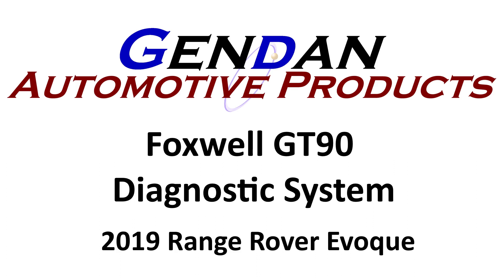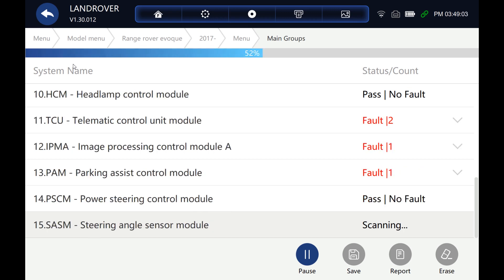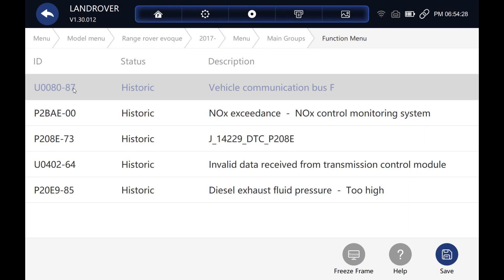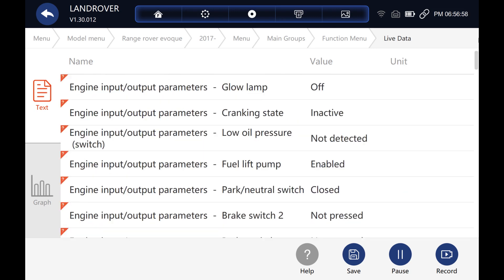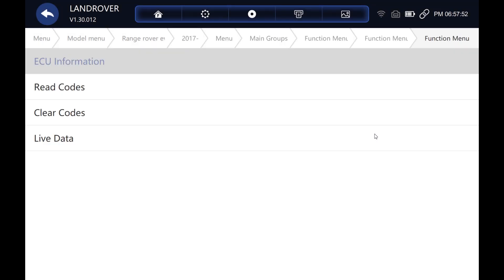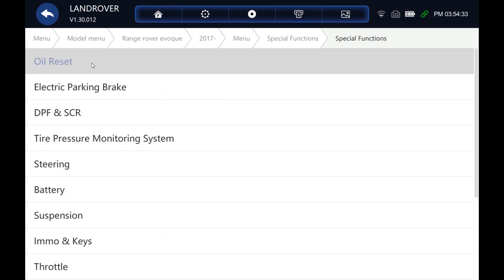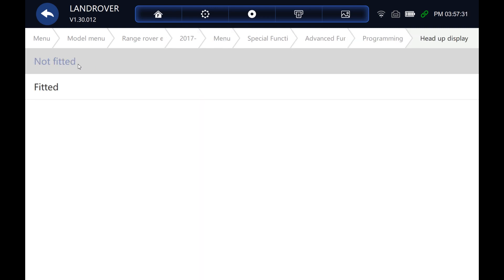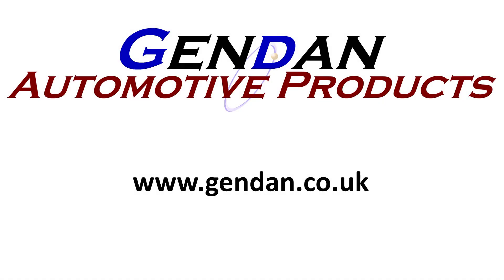Foxwell GT90 on a 2019 Range Rover Evoque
A quick run through the diagnostic and service functions offered by the Foxwell GT90 software on a 2019 Range Rover Evoque.